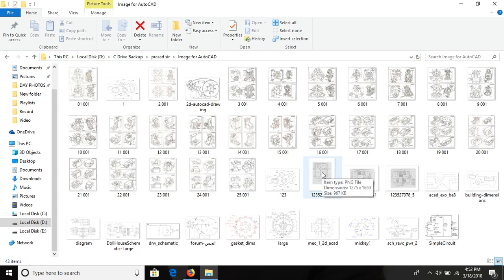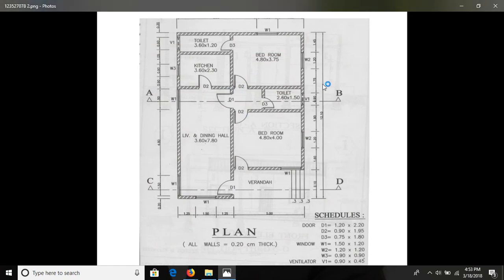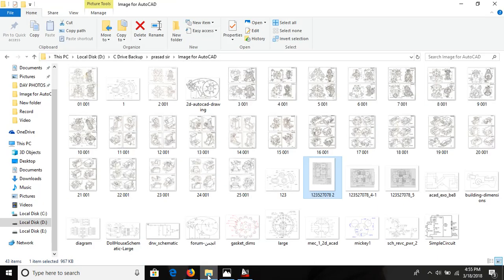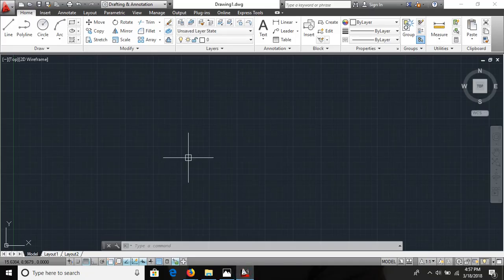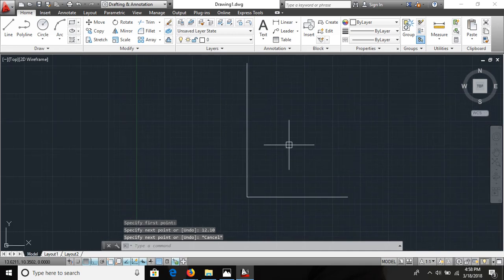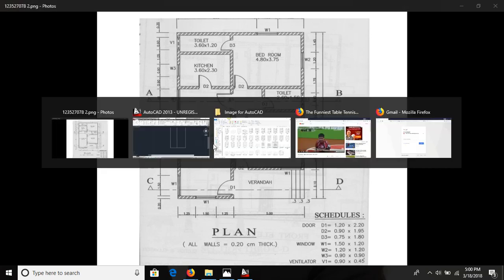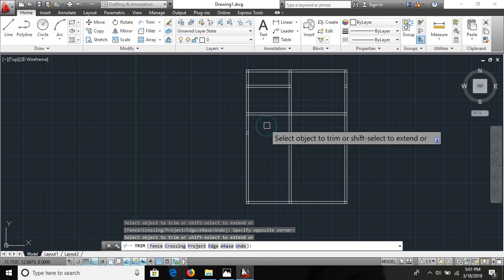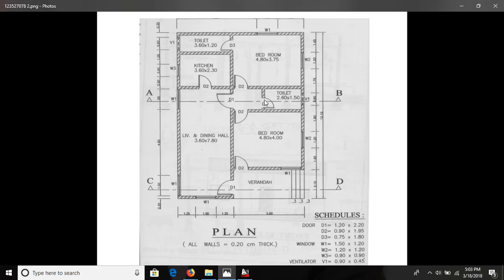23 Civil Drawing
23 Civil Drawing